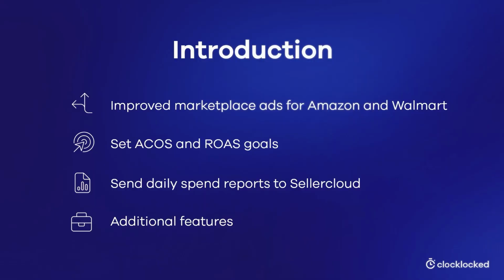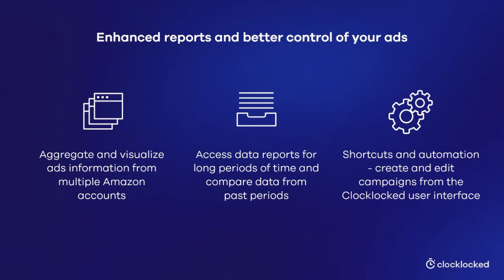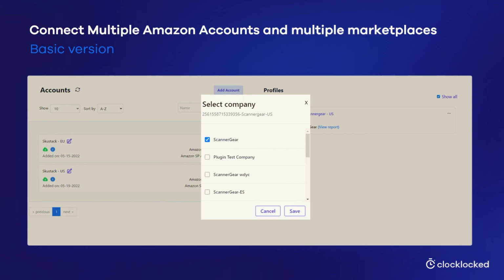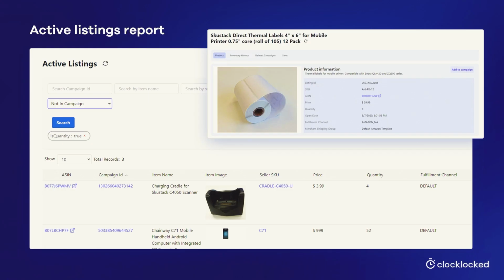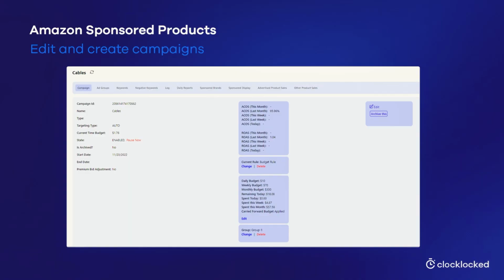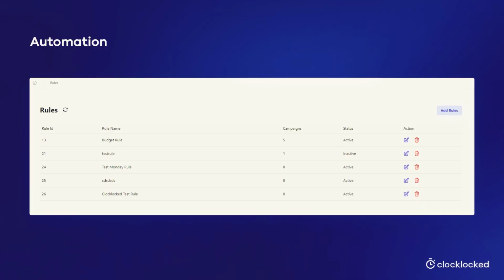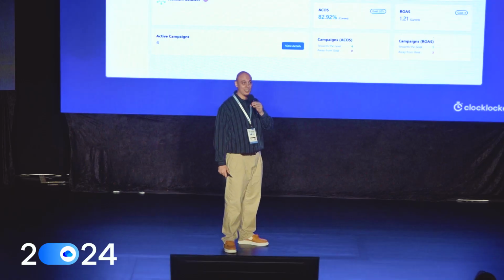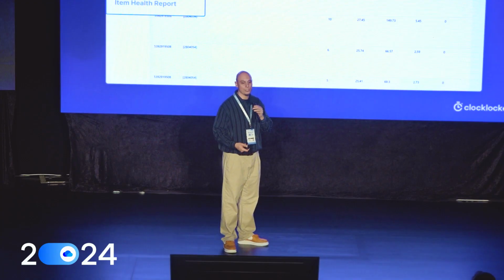Clocklocked - Marketplace Ads Management System | Presentation | Sellercloud Connect 2024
Clocklocked - your Marketplace Ads Management Solution, was unveiled at Sellercloud Connect 2024. The basic version of Clocklocked is free with a Sellercloud subscription. Watch the video to discover the features available in the Basic, Pro, and Advanced versions of Clocklocked.

Join us and learn how you can  :

▶  Enhance the performance of your marketplace ads for Amazon, Walmart, and more to come
▶  Create and edit campaigns from the Clocklocked user interface
▶  Connect multiple Amazon accounts and multiple marketplaces
▶  Create rules that manage your spending throughout the day/week
▶  Set goals for ACOS and ROAS and view metrics based on your goals
▶  Send daily spend reports to Sellercloud per SKU, per Ad type
▶  Access data reports for extended periods and compare data from past periods